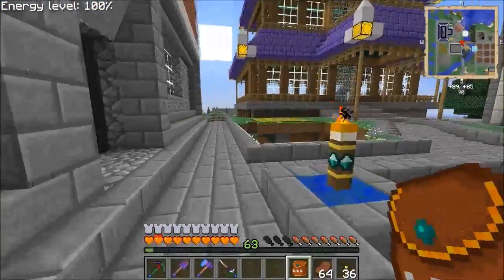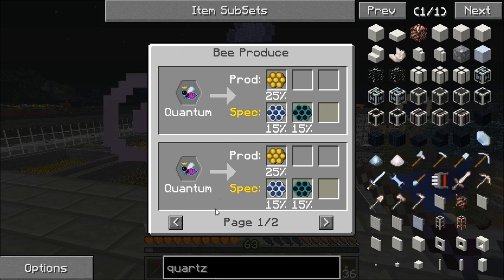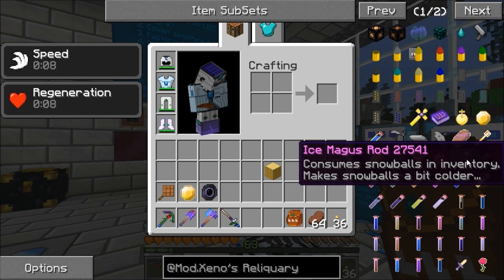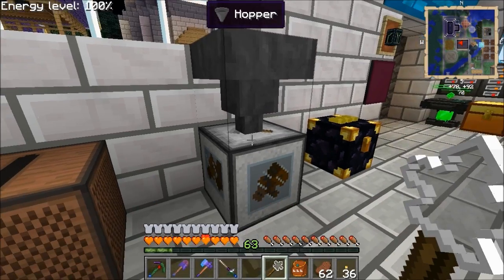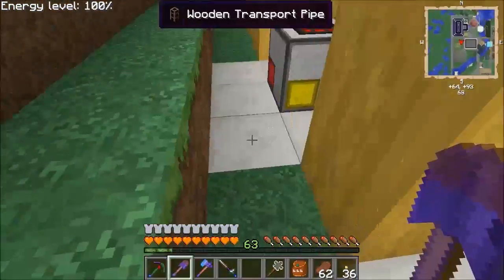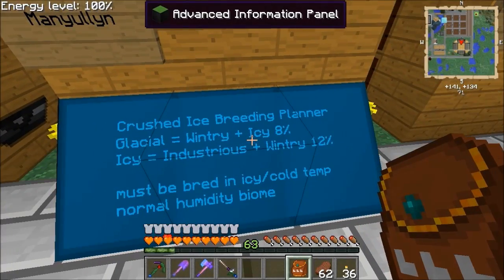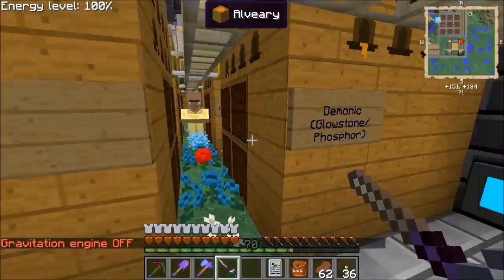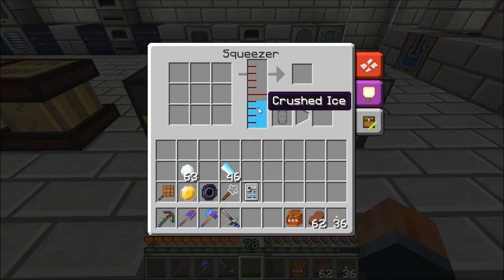FTB Unleashed S01E47 - Power Issues, Steve's Cart Upgrade and Glacial Bees